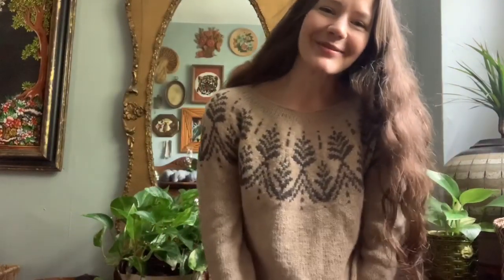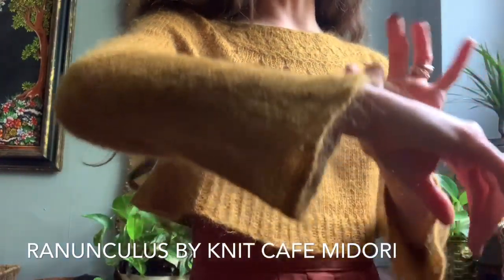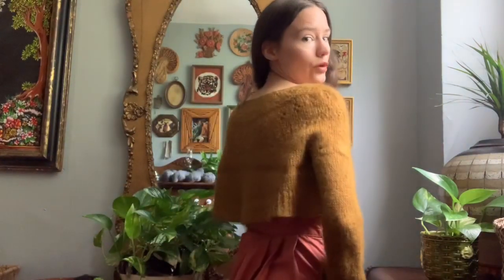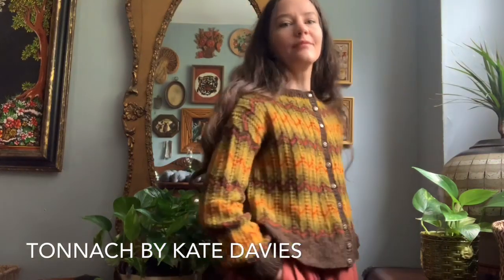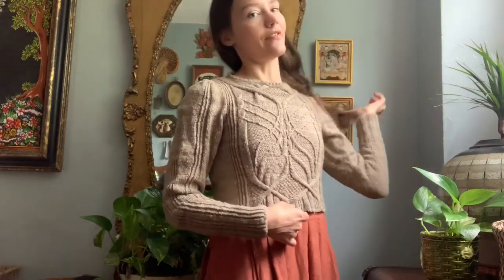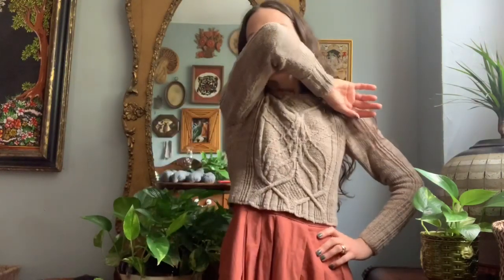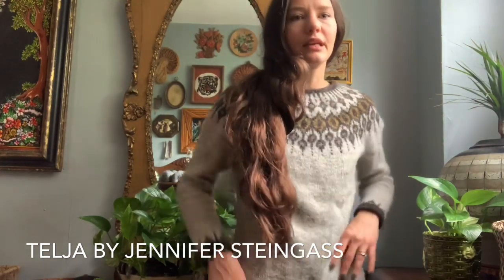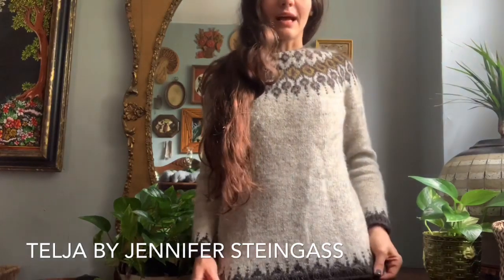My top 10 favorite hand knit sweaters!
ANAASHAH